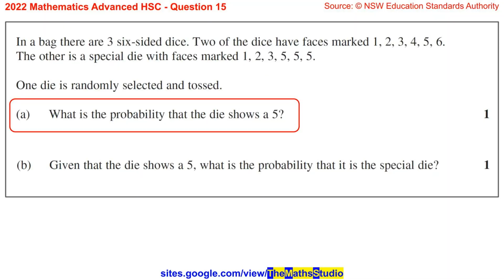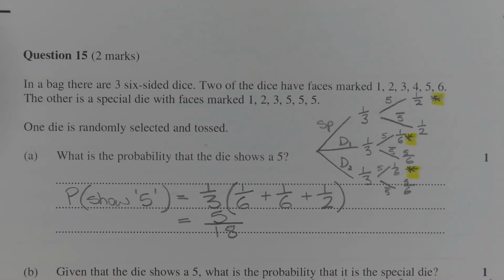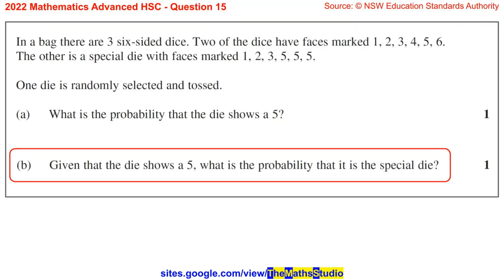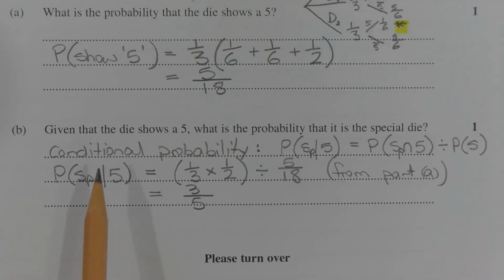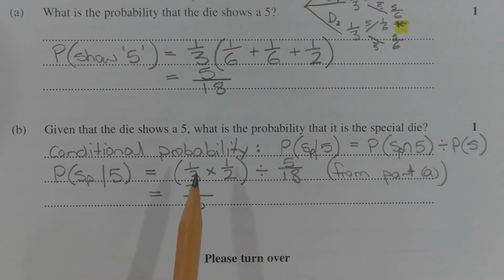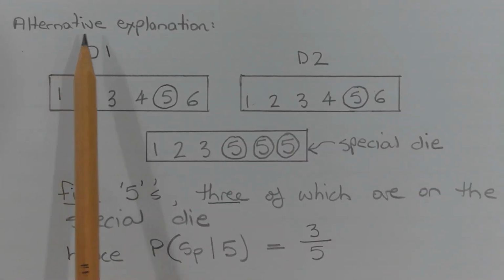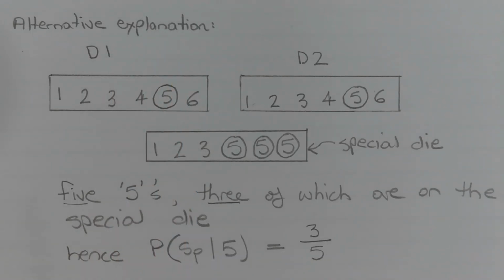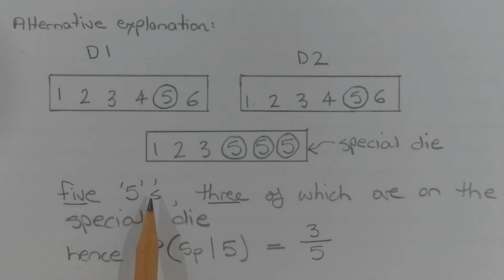2022 Maths Advanced HSC Q15 Solve 2-stage conditional probability experiment involving dice throw